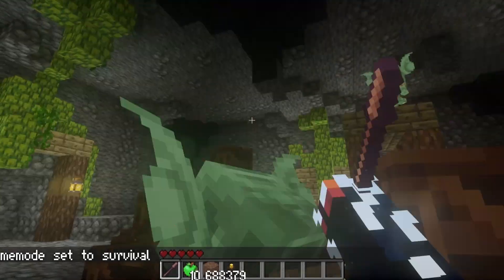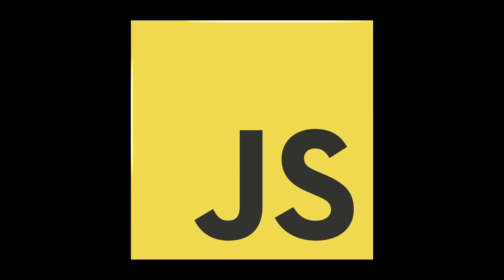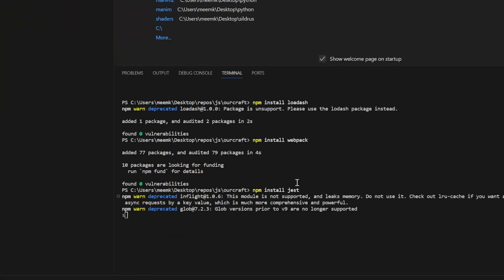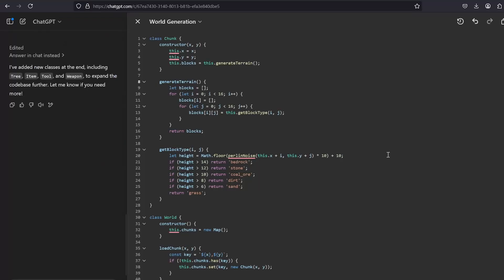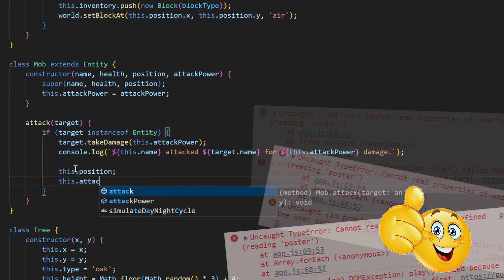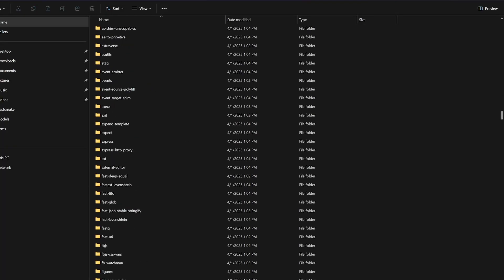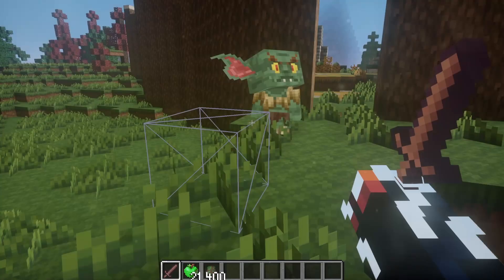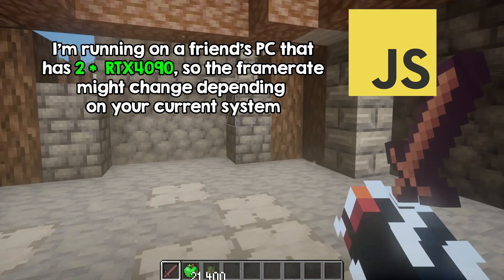Why I moved my game to Javascript?